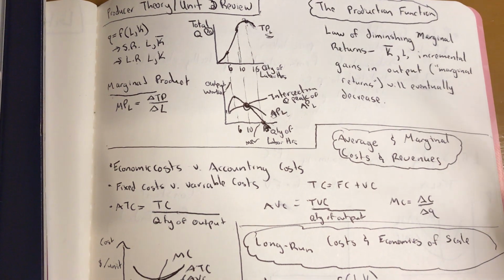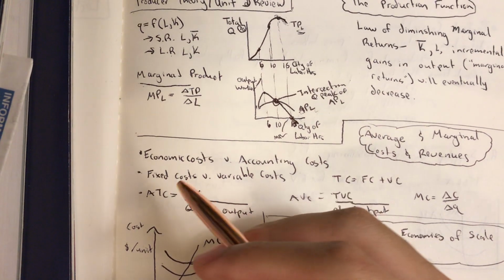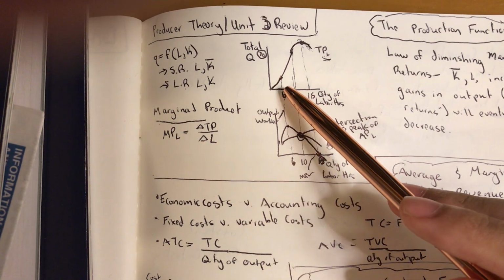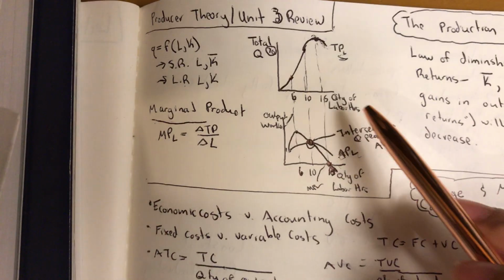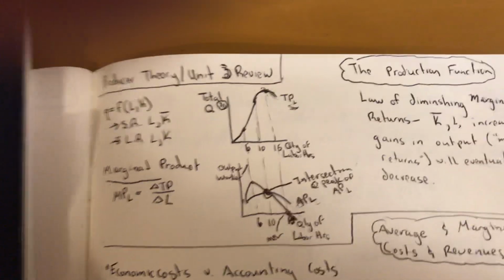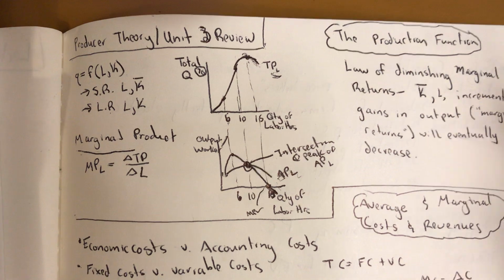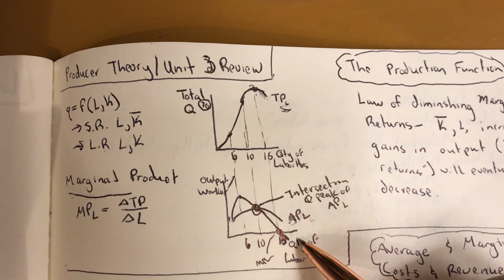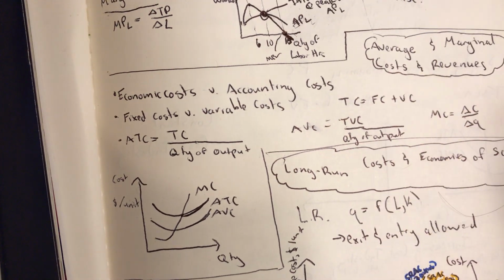Unit 3 (Producer Theory) Review pt. 1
In this video I talk about production functions and the law of diminishing marginal returns